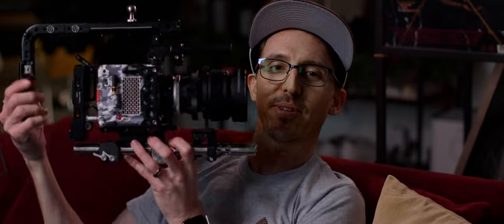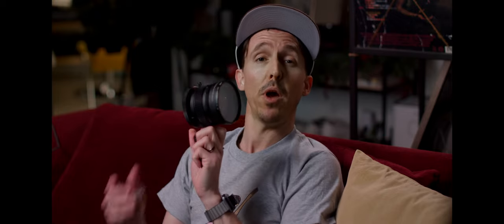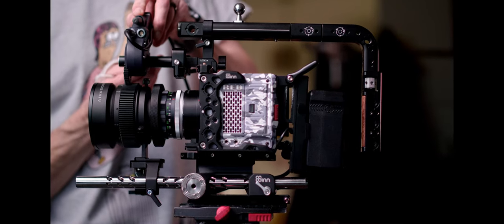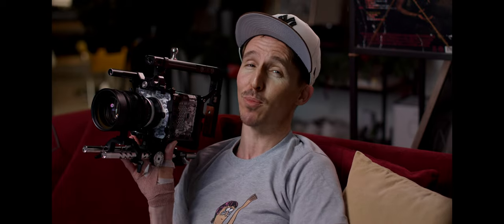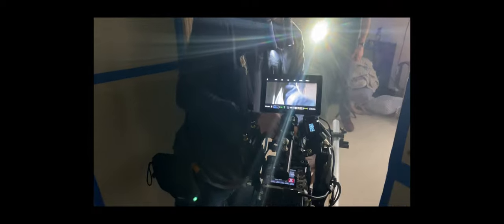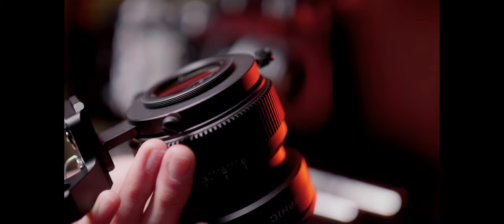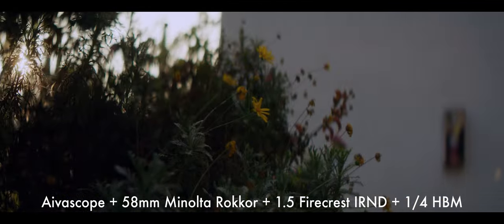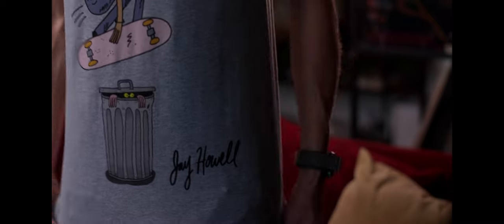Using Aivascope 1.5X Anamorphic with RED Komodo - First Impressions, Footage, & Behind the Scenes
My initial thoughts on using the Aivascope 1.5X Anamorphic adapter on the RED Komodo 6K Digital Cinema Camera. I share some test footage, behind the scenes, and my on set workflow. I compare the fourth version of the Aivascope with the earlier versions.
 I bought this fourth generation of the Aivascope about a month and a half ago, and now they have a fifth version that drops later this month! And then in January Aivascope is releasing a 1.75X Anamorphic adapter! So be sure to tap that Subscribe button because I will be doing a vlog/review later this month diving into all of the research I did on choosing the Aivascope as well as sharing why I chose to go with the vintage Minolta Rokkors for my first little anamorphic set.

🧠 Become a member of the private DogTimes Discord Chat! (Incl. tutorials, breakdowns, work feedback, career advice, and MORE!)

Links to a couple films I directed & produced:
Wolf Game

🦾 Gear used for Talking Head:
💡 Key Light
🔦 Edge Light
🎛 Sound Mixer
Negative Fill + Sound Buffer

CHAPTERS:
00:00 - INTRO
00:23 - Behind the Scenes - On Set
01:25 - What is Aivascope?
03:21 - 1st Impressions of Using Aivascope On Set
04:53 - 1st Update to the 4th Gen of Aivascope
06:04 - My Favorite Feature of the Aivascope mkiv
08:44 - Aligning the Aivascope Just Got Better
11:29 - Larger Rear Element
12:08 - My Aivascope Setup
12:35 - Test Footage
14:02- What's to Come
14:28 - OUTRO

Props to Skinner, Fredd Parr, and VeloStuka for supporting the channel from the Producer Tier!

Songs Used in Today's Video:
Blue by IAmDaylight
Flight of the Inner Bird (instrumental) by Sivan Talmor
Once Upon a Time by Maya Belsitzman & Matan Ephrat
Plantation (instrumental) by Omri Smadar
The Ballad of Orpheus by Clara Kamil